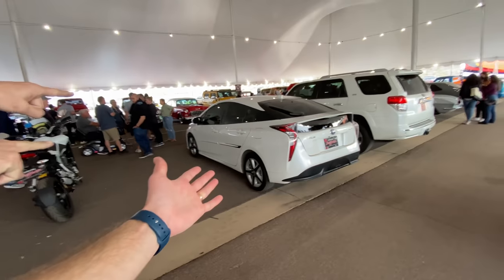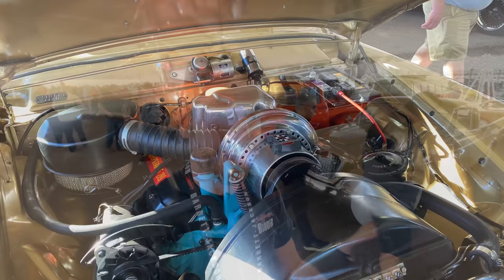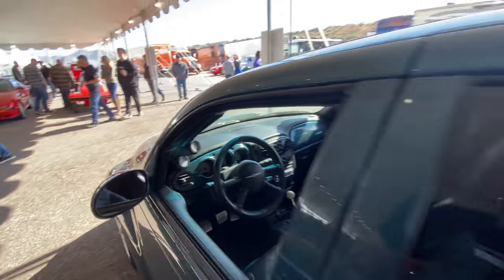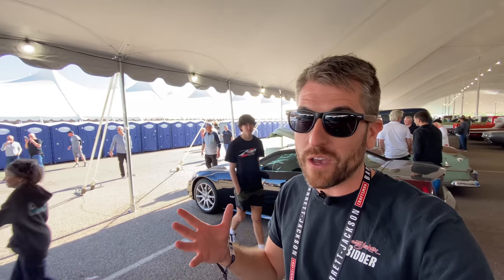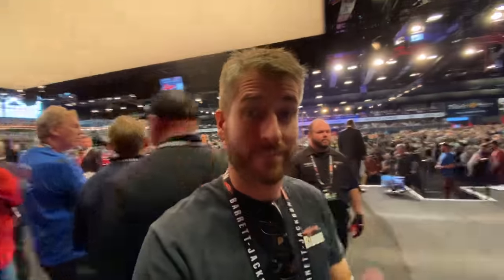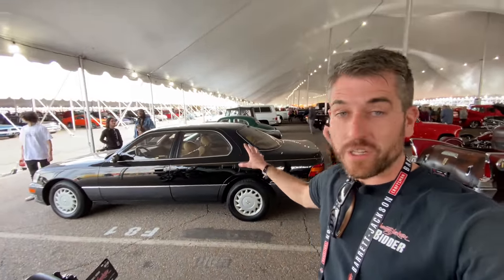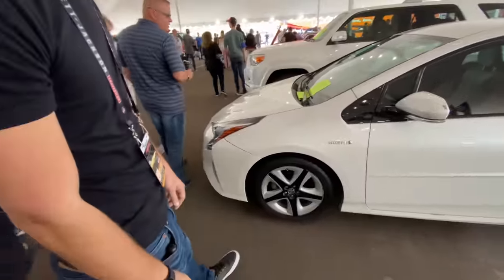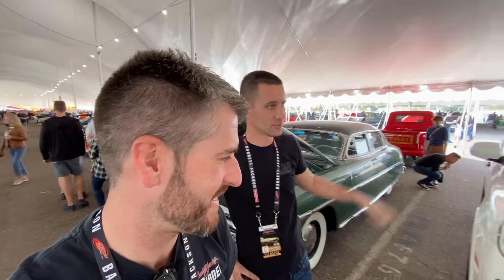These Were The WEIRDEST Cars At The 2022 Barrett-Jackson Scottsdale Auction... A Prius?!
A lot of cars at the Barrett-Jackson auction get excellent TV coverage... But what about the cars that *aren't* shown?  Well, strap in.

Today, I wanted to show you guys some of the weird, outlier cars that often go unnoticed at the Barrett-Jackson's largest annual event.  I was shocked by many of these cars myself.  Luckily, I had some local Kansas boys there to experience the weirdness with me.

He rules!

And of course, you all already know @HooviesGarage

Shoutout to @BarrettJacksonTV for letting me wander around